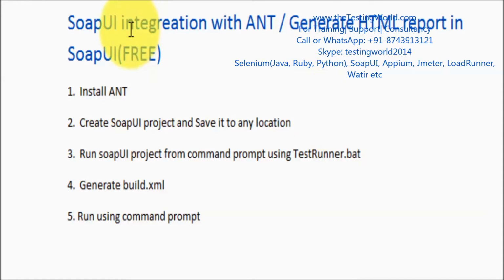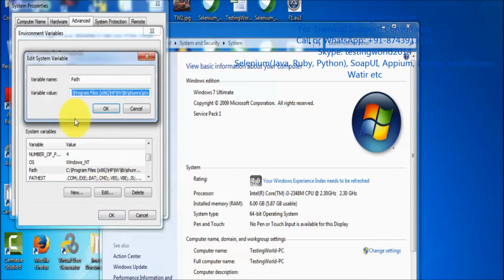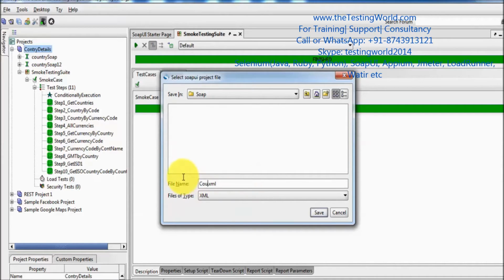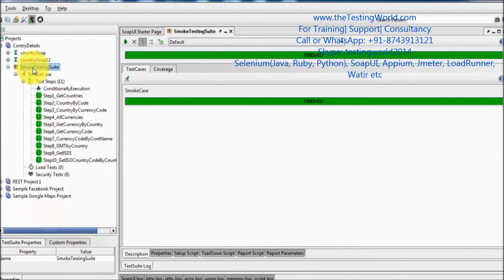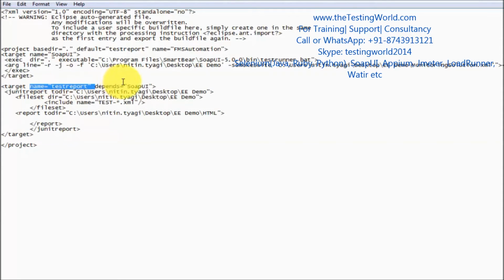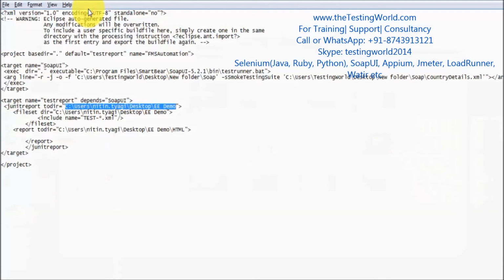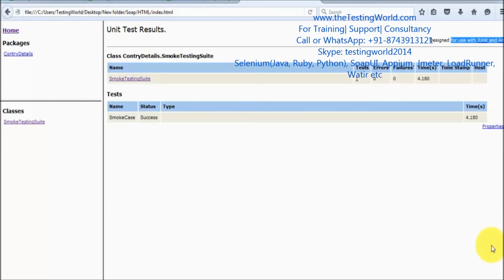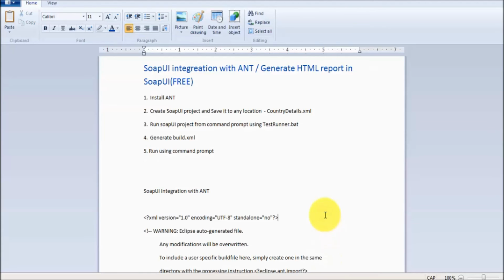WebService Testing using SoapUI: Tutorial-26 : SoapUI with ANT | HTML report in Soapui free